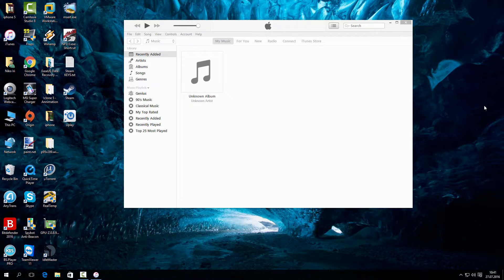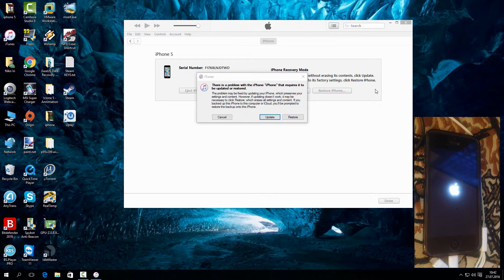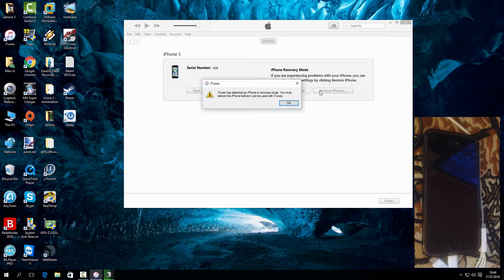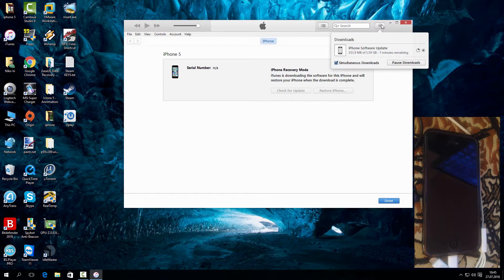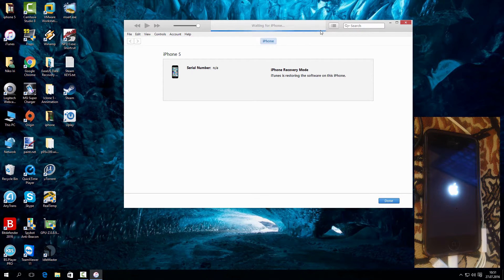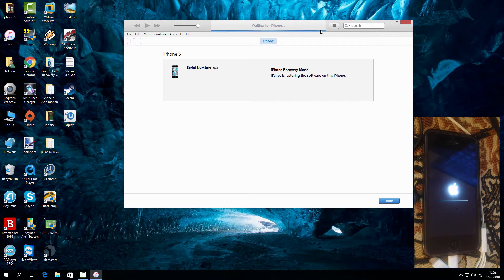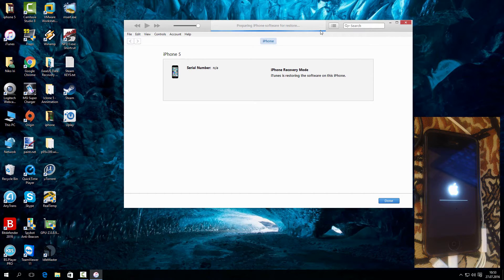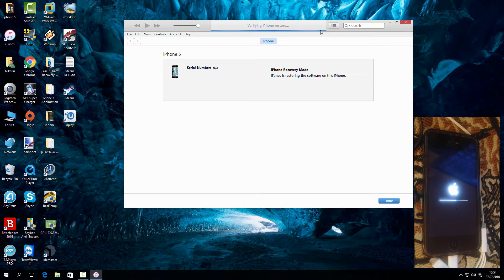How to Restore iPhone iOS in DFU Mode with iTune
How to Restore iPhone iOS in DFU Mode

DFU mode is not recovery mode. Recovery mode has a picture that says connect to iTunes. In DFU mode, the iPhone screen backlight is not even on and the display is blank. If you have anything on your display you are not in DFU mode.

DFU mode puts the device into a state where it can still communicate with iTunes on Windows or Mac, but it hasn't activated the boot loader or iOS. This allows your iPhone, iPad, or iPod touch to be restored from any state. DFU mode requires a bit of timing and can take practice to get right, so if at first you don't succeed, don't be afraid to try and try again.

Presenter: NIK
Producer: NIK
Camera: NIK